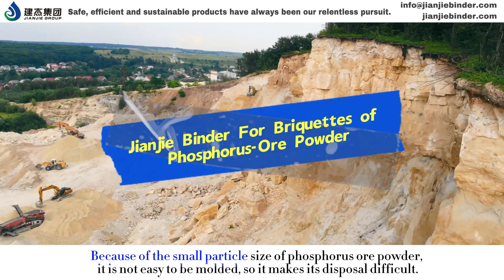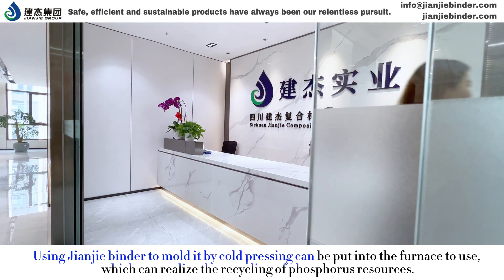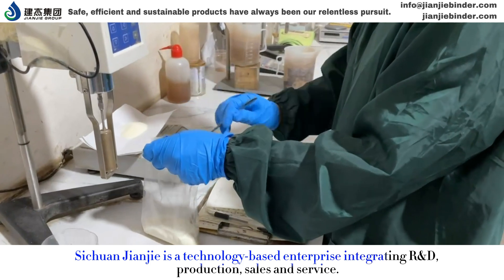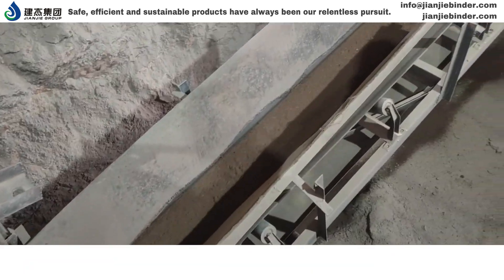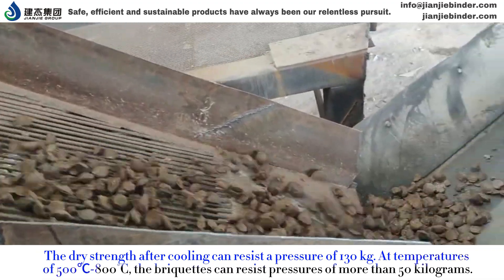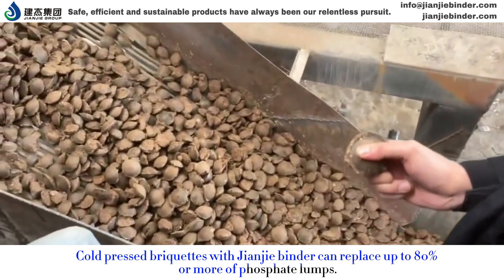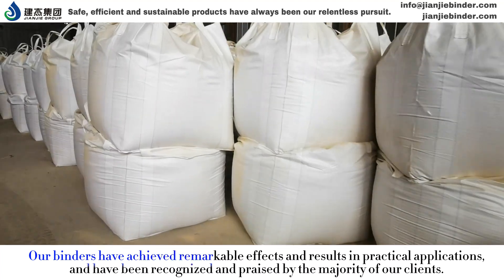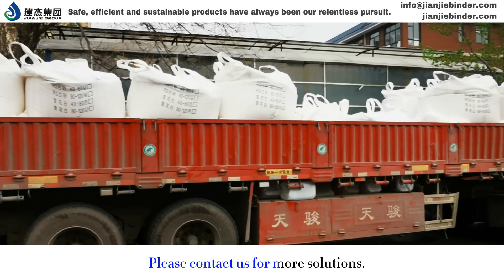Jianjie binder for briquettes of Phosphorus ore powder！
Jianjie binder for briquettes phosphorus-ore powder—It does not lower ore grade.The dry strength after cooling can resist a pressure of 130 kg. At temperatures of 500℃-800°C, the briquettes can resist pressures of more than 50 kilograms.Cold pressed briquettes with Jianjie binder can replace up to 80% or more of phosphate lumps.
Jianjie Binder delivers exceptional features to enhance the briquetting process:
【High Bonding Strength】: Ensures robust bonding for high-quality briquettes.
【Enhanced Green Strength】: Improves briquette handling and reduces breakage.
【Optimal Moisture Control】: Maintains desired moisture content for improved briquette quality.
【Improved Hardness】: Enhances briquette hardness for better durability.
【Superior Uniformity】: Promotes consistent briquette size and shape.
【Cost-Effective】: Enables cost savings in briquette production.
【Environmentally Friendly】: Supports recycling and reduces waste.